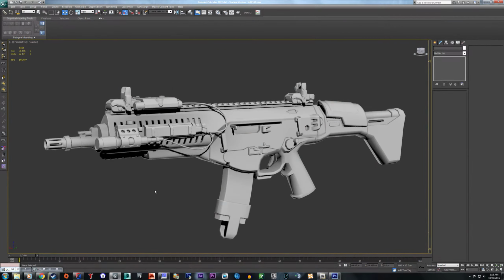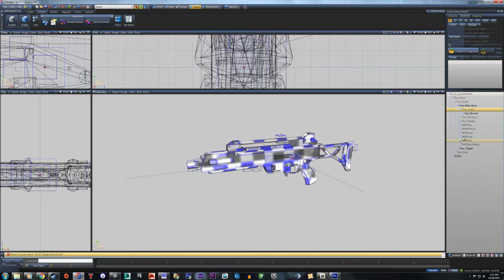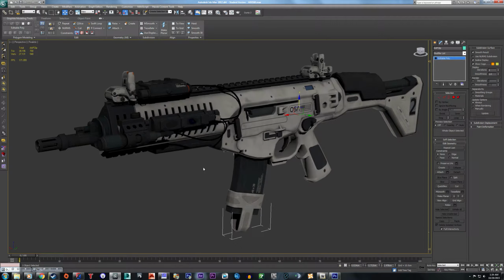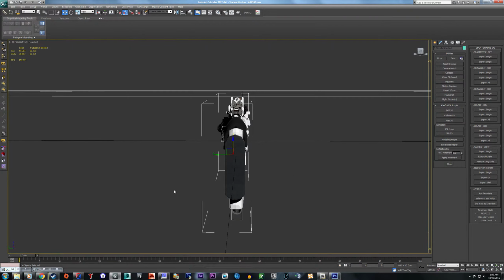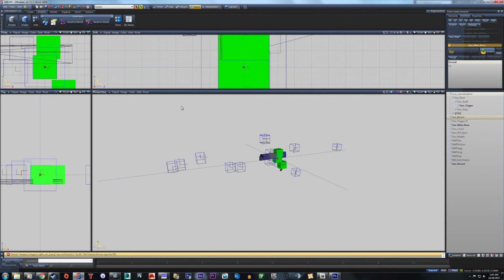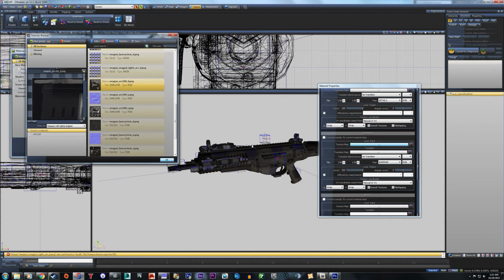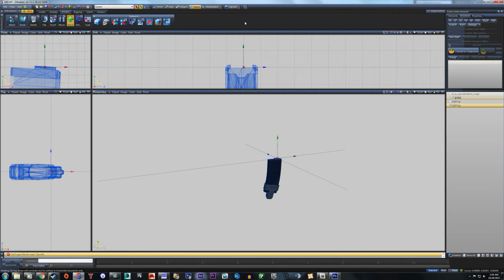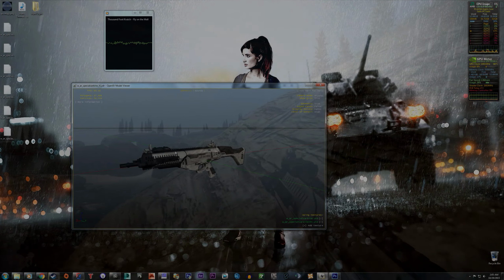GTA5 Gun Animation Tutorial